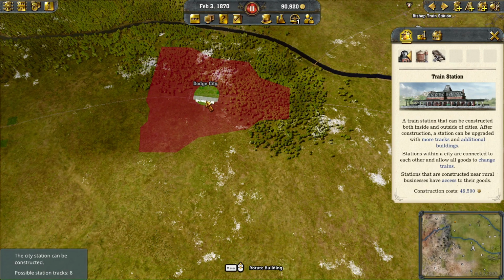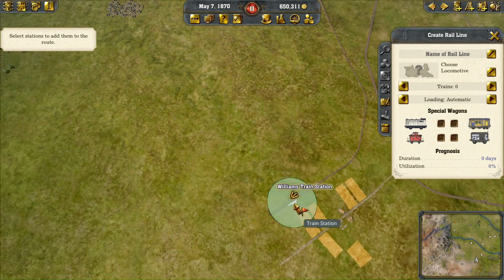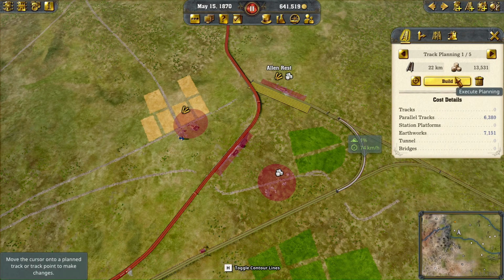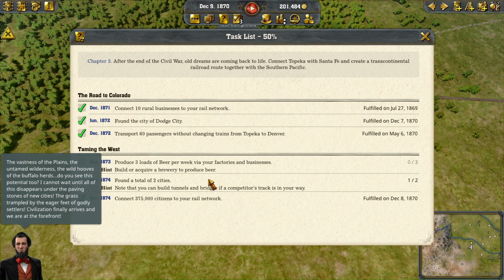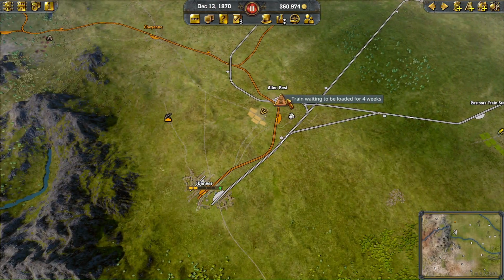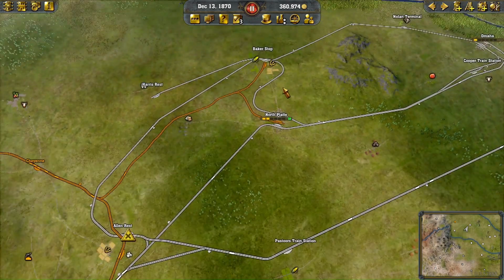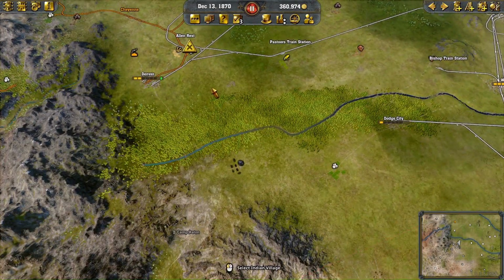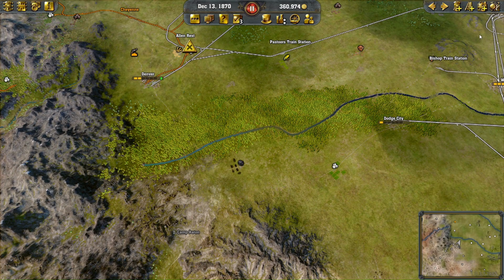Nebraska Will Be Conquered! Railway Empire 2 Campaign 3 Play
In Railway Empire 2 Campaign 3 The Great Plains gameplay, we have 3 tasks, but the first was already done from the last episode.

Task 2 is to transport 60 passengers from Topeka to Denver.  We took the usual step of using our existing freight line to save costs.

Task 3 was to make Dodge City into a city.  It is now basically just a name.  We decide to use Wichita to feed grain, wood, and meat to Dodge City, just like Oklahoma.  Eventually we place a direct grain line into dodge city.

We decide to buy the Nebraska Concession and we create a 2 city cluster between Omaha and North Platte.  This time we are using a warehouse north of North Platte to distribute our basic goods.  We also ran them down to a secondary warehouse to fulfill Denver's demands also.

We created several new express lines from Denver-North Platte, North Platte-Omaha, Omaha-Kansas City, and Omaha-Toledo.  We also built a freight line from Kansas City to Omaha to distribute their manufactured goods.

is Nebraska worth it?  Come and find out!